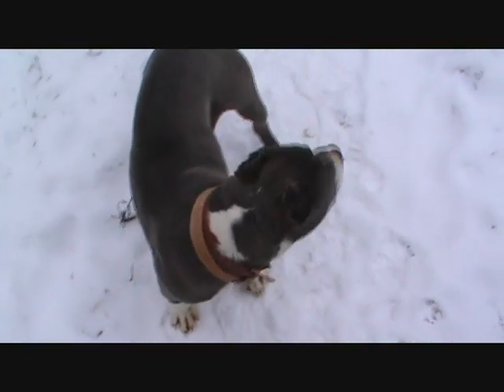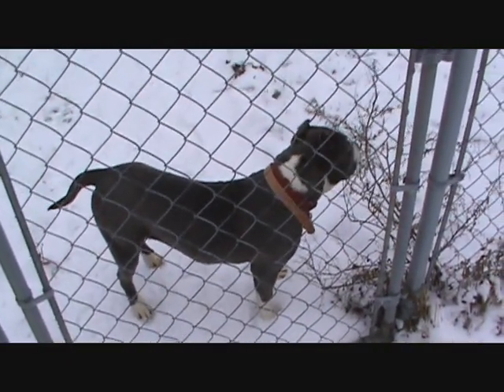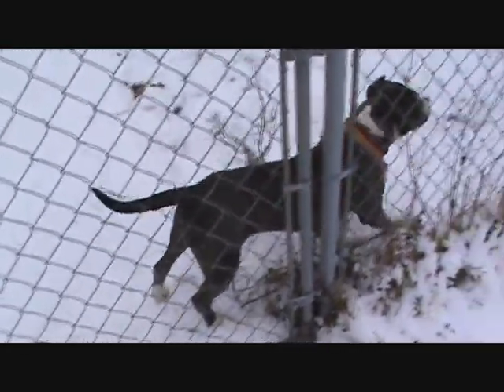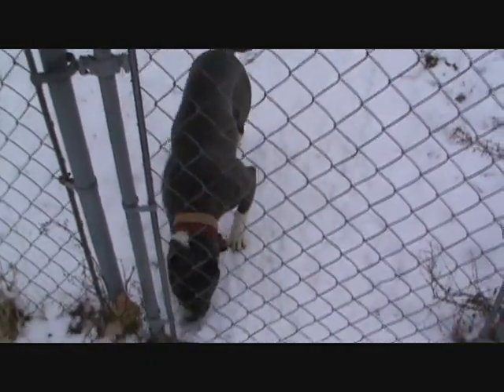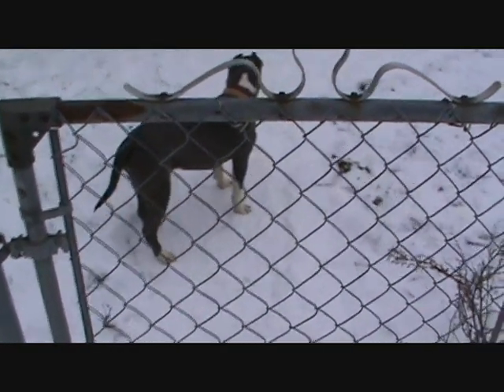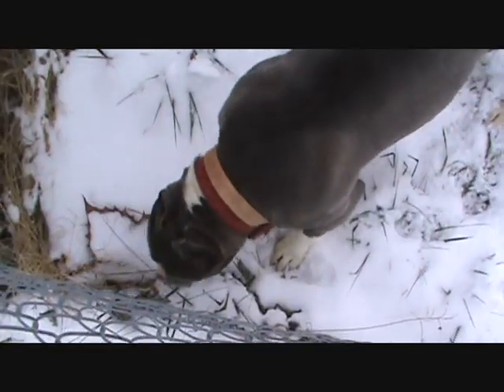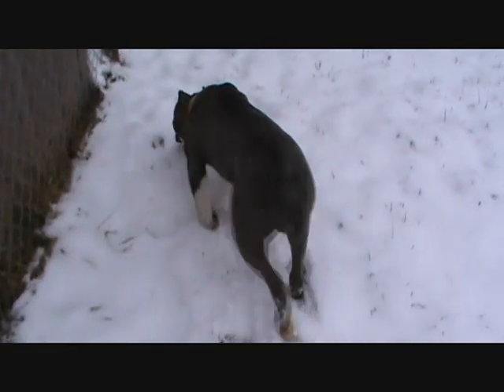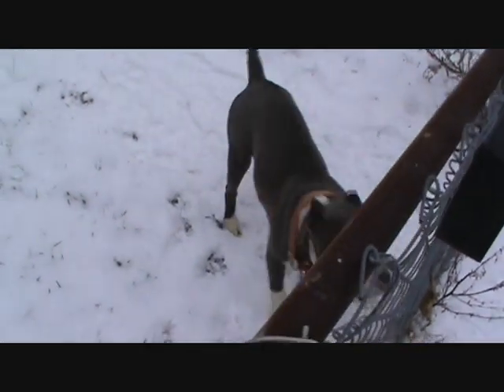MY NEW SURPRISE!!!!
Here is my new boy!